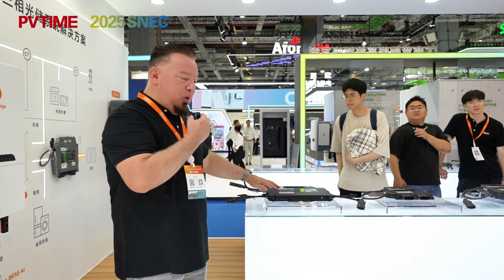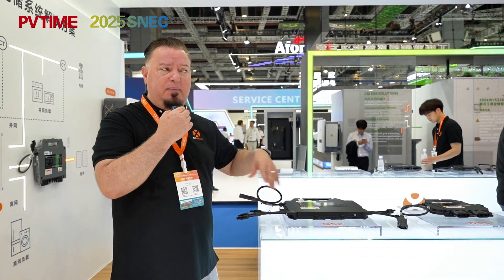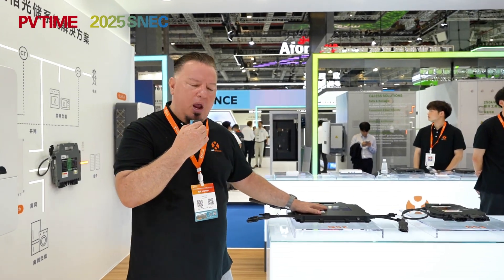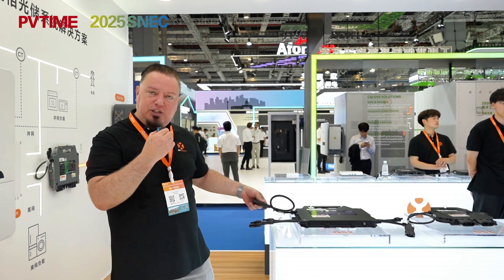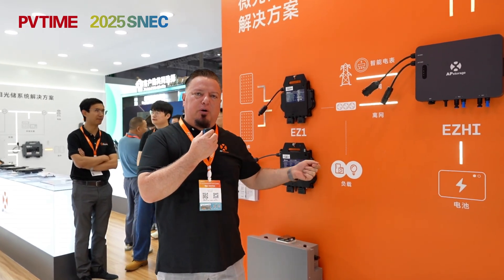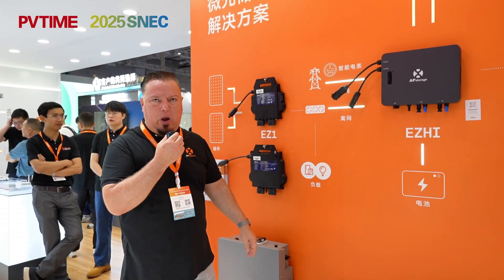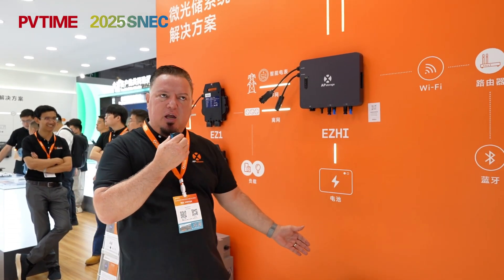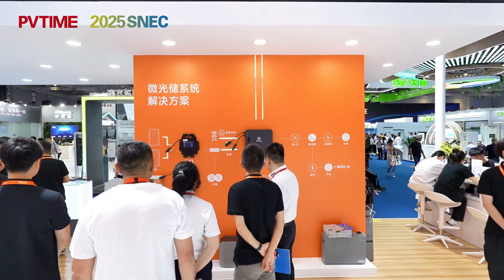PVTIME Uncovers APsystems' Hottest Tech at SNEC 2025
Microinverters, Balcony Solar & AI Steal the Show